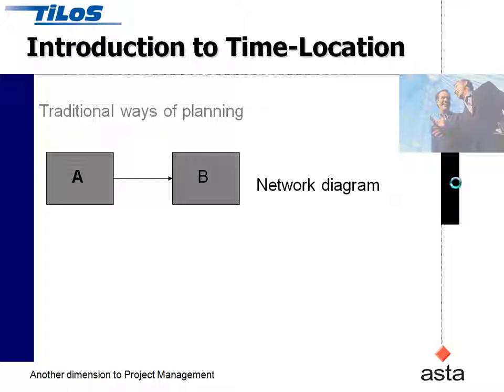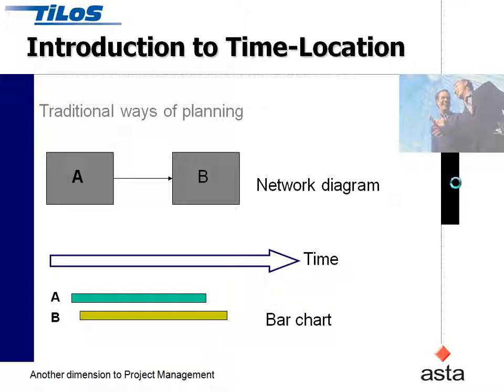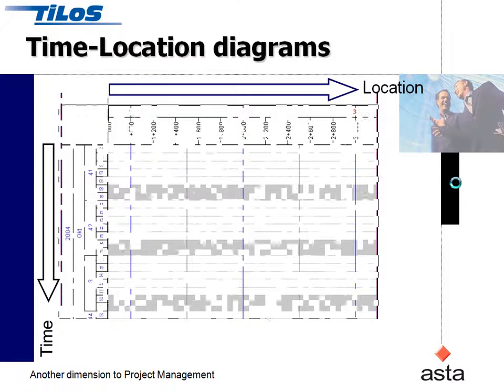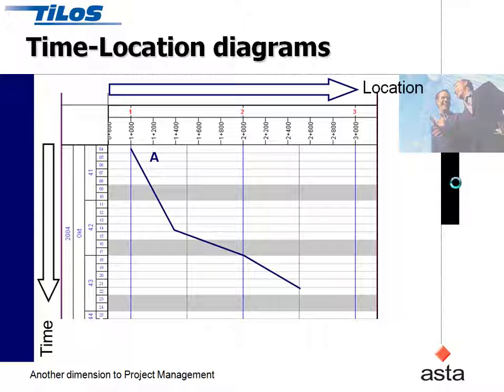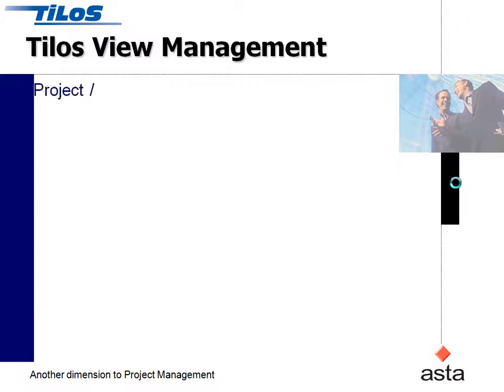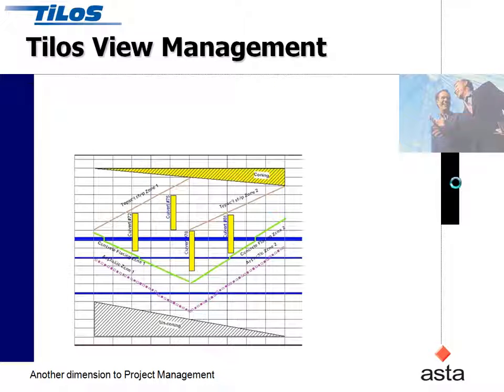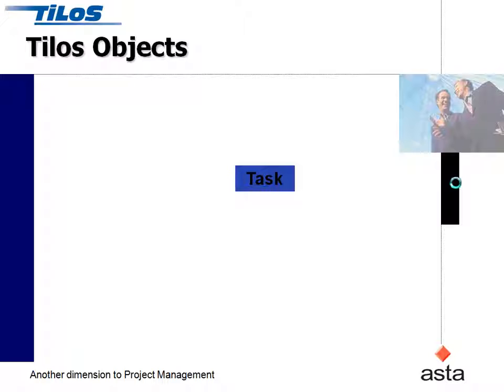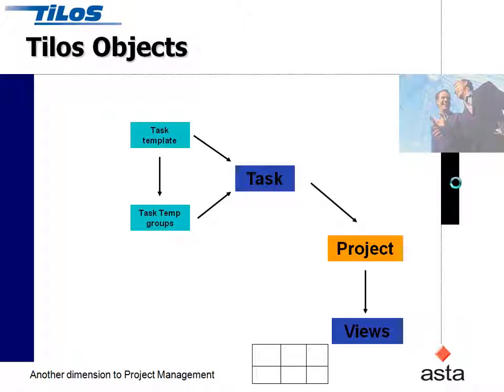TILOS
Система управления линейными проектами сооружения автомобильных и железных дорог, трубопроводов, туннелей и других объектов гражданского строительства. Графики, созданные в TILOS, позволяют понять, где и в какой период времени будет выполняться работа, это дает возможность быстрее и детальнее создавать планы производства работ и актуализировать их.